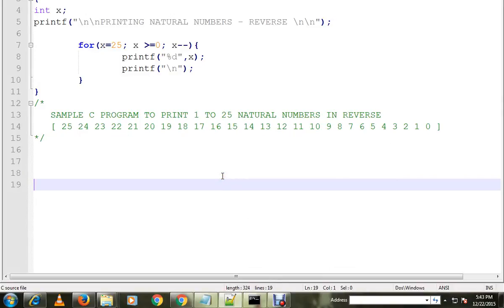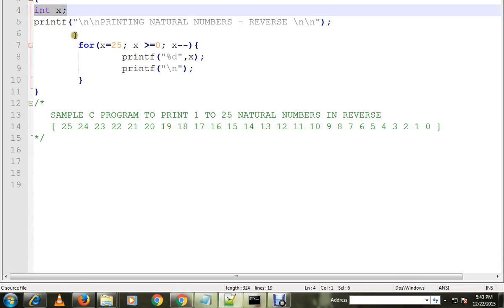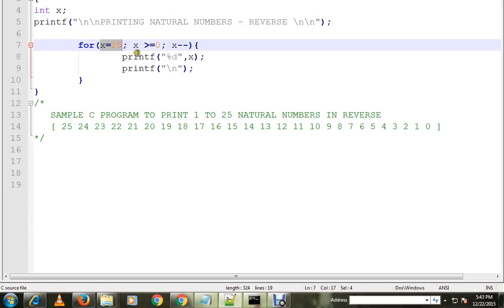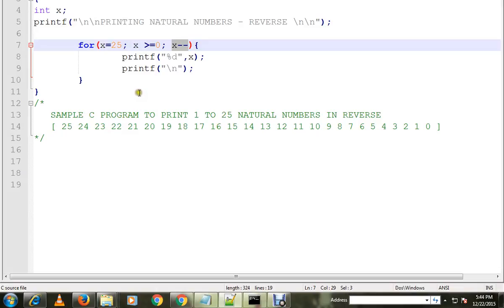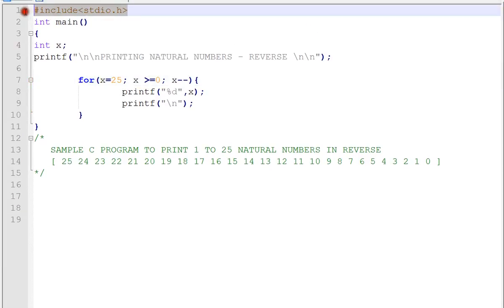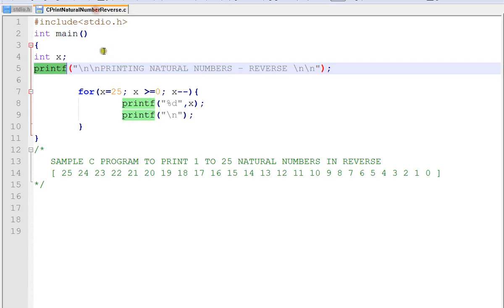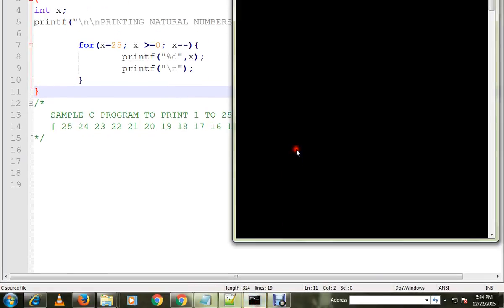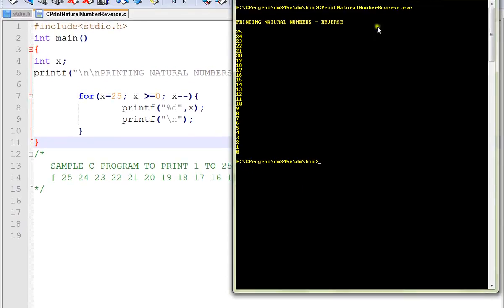C PROGRAM TO PRINT NATURAL NUMBERS IN REVERSE ORDER DEMO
to get notifications. C PROGRAM TO PRINT NATURAL NUMBERS IN REVERSE ORDER DEMO